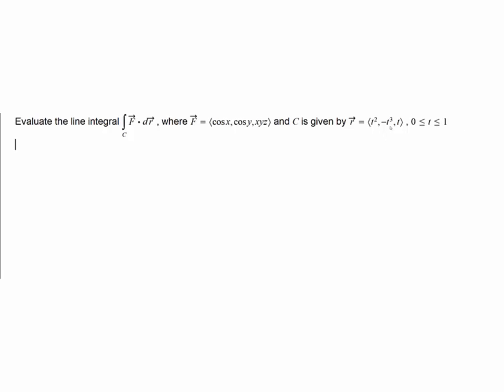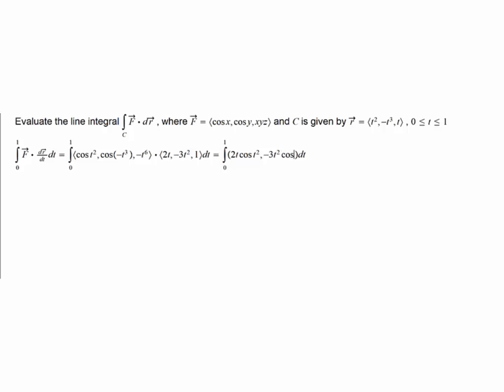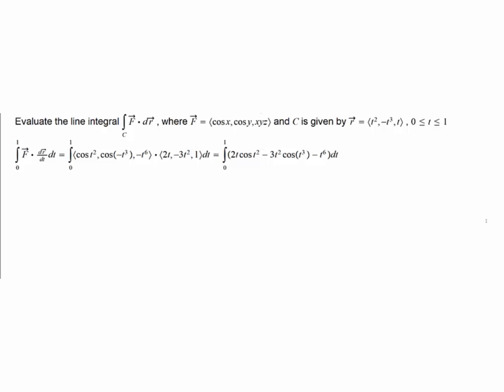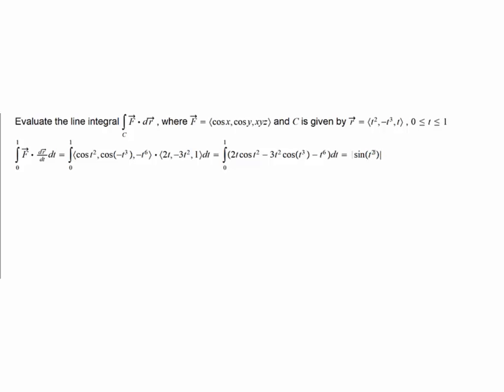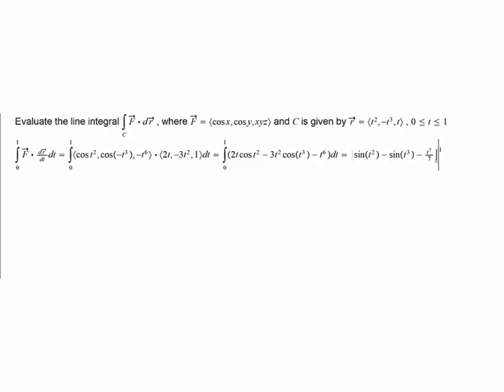line integral example 1